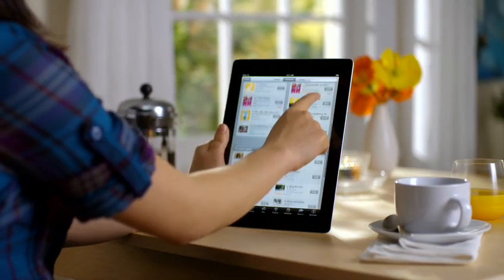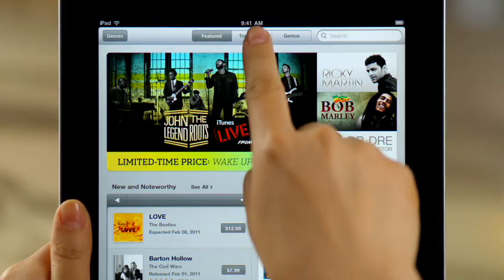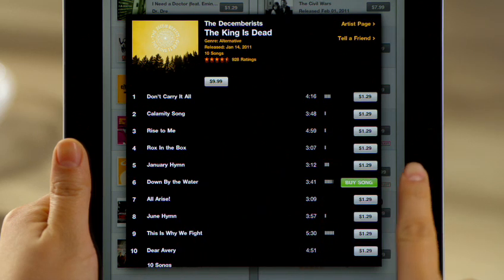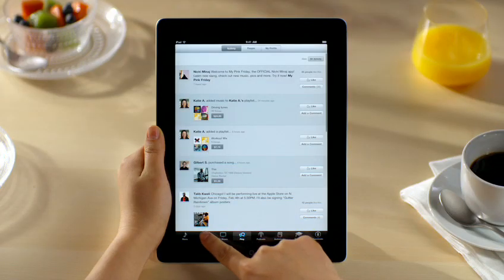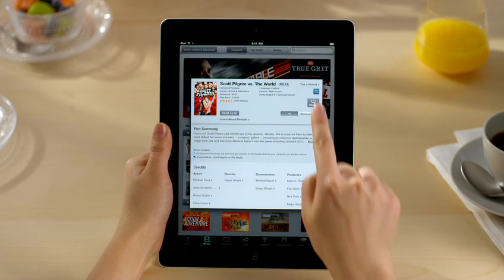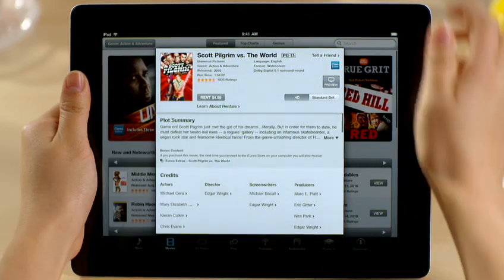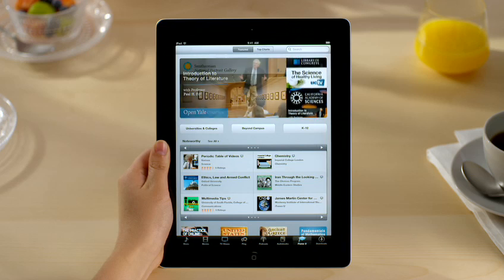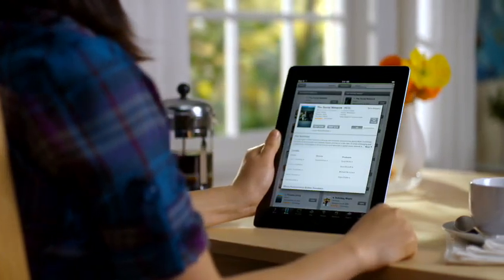Apple iPad 2 Guided Tour - iTunes